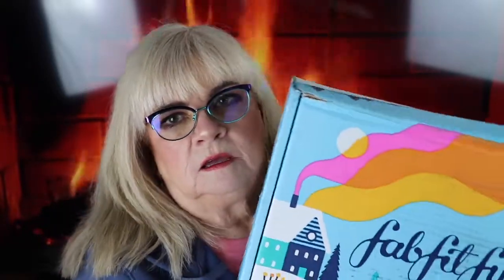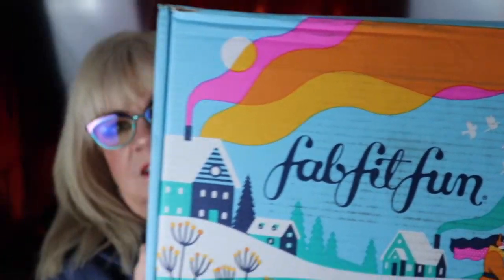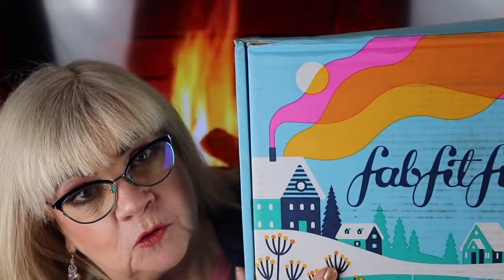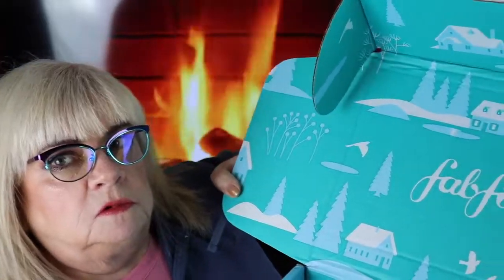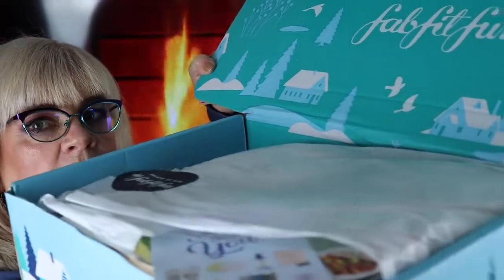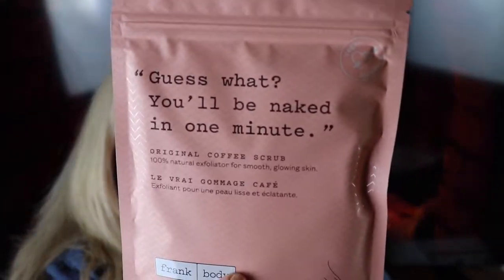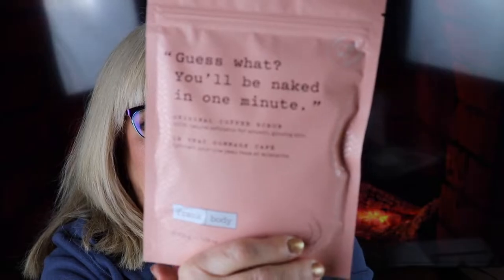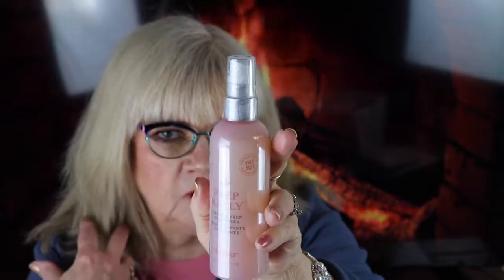Fab Fit Fun Winter Box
Fabulous Box this winter. I really love this box. I am sharing with you of what I received in this Winter Box.
Fab Fit Fun is a Seasonal Lifestyle Subscription Box. It is $49 a season.

Boxy Charm: A Monthly Beauty Subscription

IPSY: A monthly Beauty Subscription

Fashionsta: A Monthly Beauty Subscription

HOME CHEIF. weekly food service, Very Good Food. YUM!!